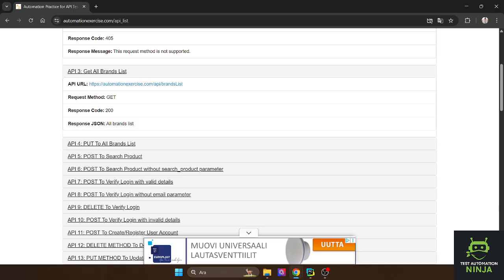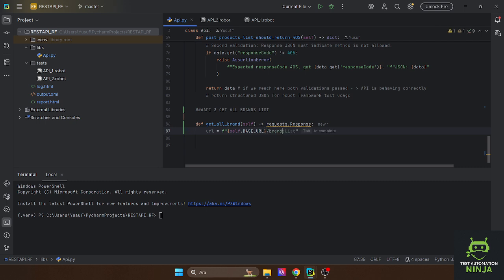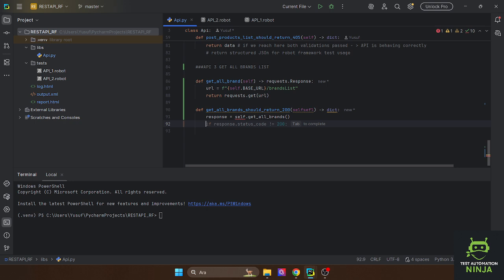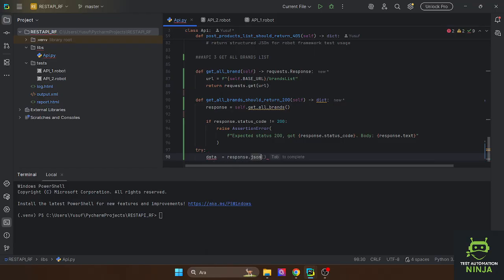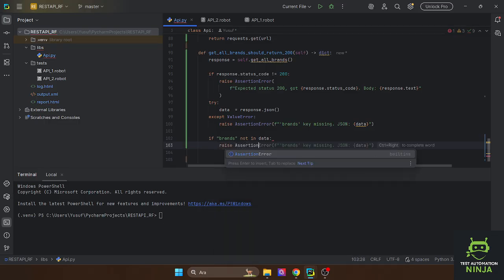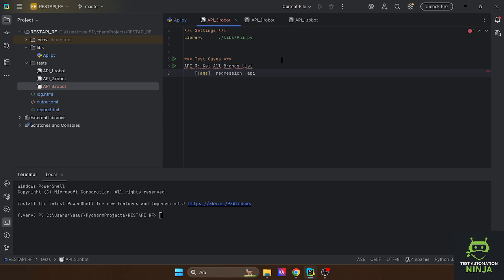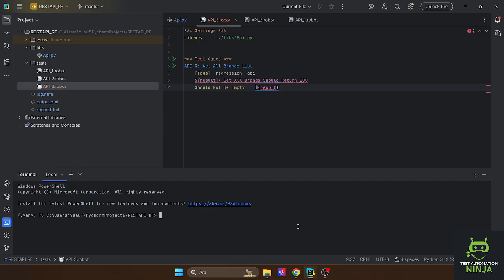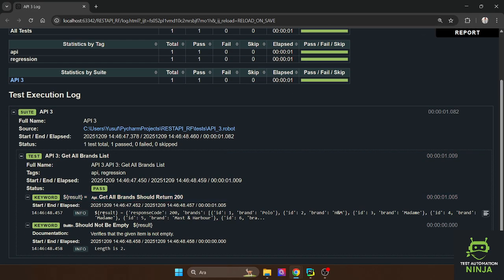REST API Testing with Python & Robot Framework | Test 3: Get All Brands List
API Test 3: GET All Brands List

REST API Testing Tutorial — Python + Robot Framework | Test 3: GET Brands List

In this lesson, we automate a GET request to retrieve the brand list from a live e-commerce API.
We verify that the server returns valid data and responds correctly when fetching all available brands.

How to automate GET requests using Python + Requests

How to integrate Python functions as keywords in Robot Framework

How to validate API response structure and JSON format

How to verify critical backend data — brand list for an e-commerce store

Why API automation is essential for backend stability and data integrity

🔍 Test Validations

HTTP status code must be 200 OK

Response body must be valid JSON

JSON must contain the "brands" key

The "brands" list must be not empty — so there are actual brands returned

A working brand list is essential for filtering and browsing products in the UI —
this test ensures the backend supports critical features for users.

🔗 Useful Links

🧰 Tech & Tools Used

Python + Requests

Robot Framework

JSON validation and response handling

Automated API testing (black-box approach)

Become a Test Automation Ninja 🥷⚡